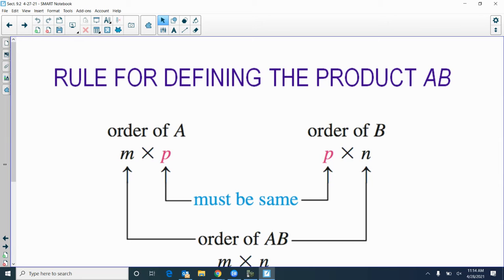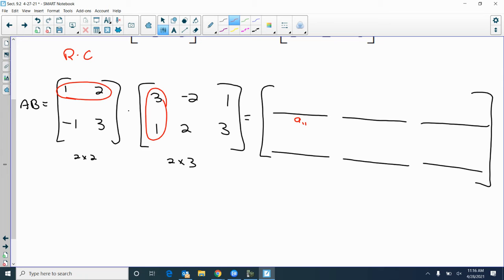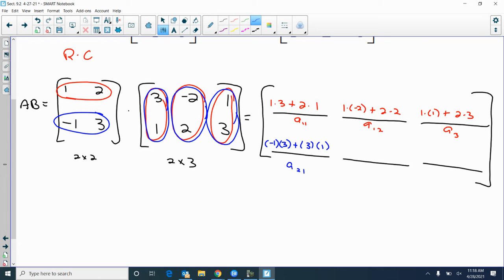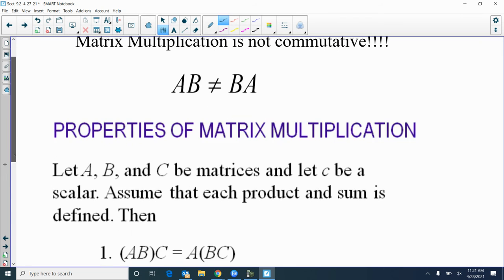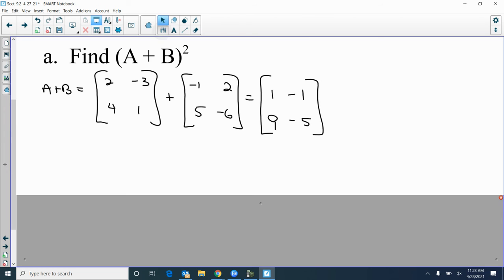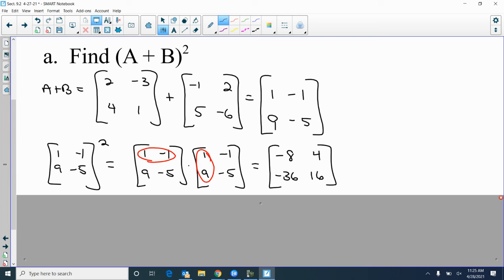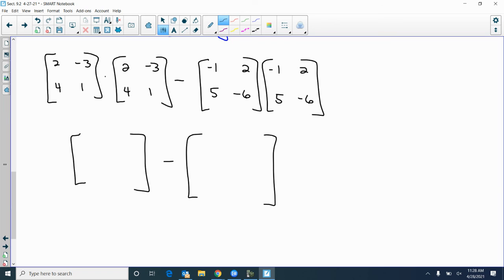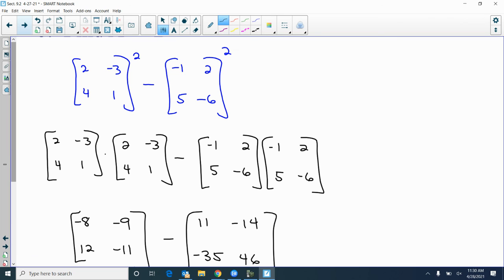Sect. 9.2 (day 2): Apr. 28, 2021